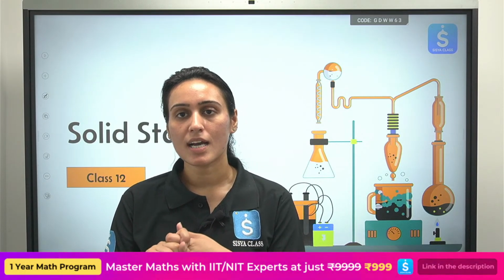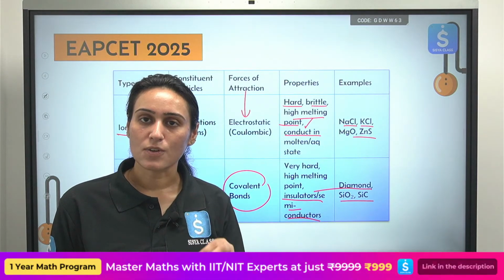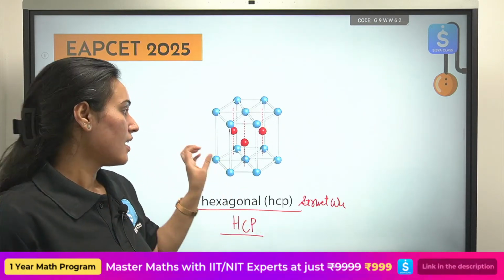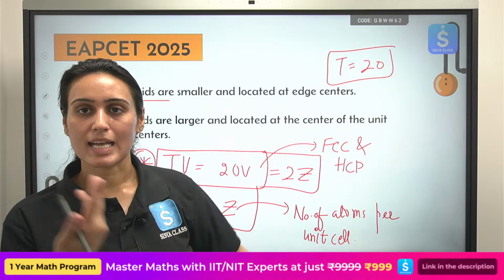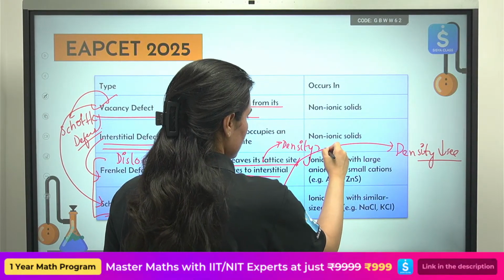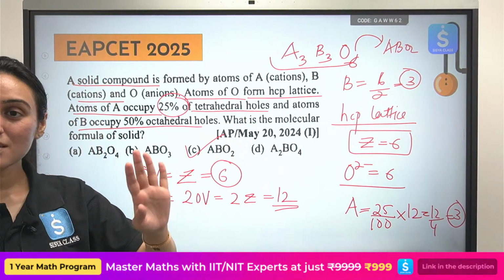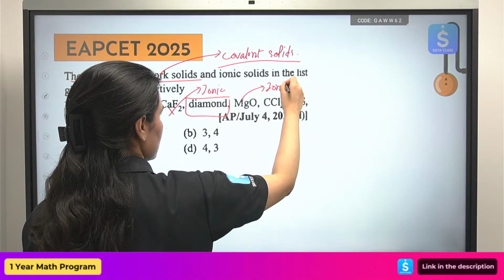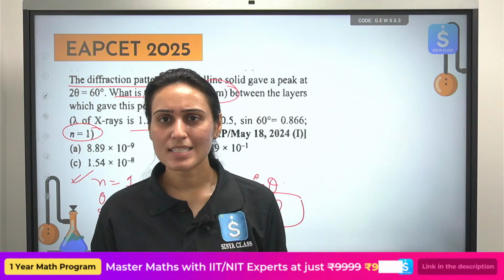Solid State | Chemistry in Daily Life | EAPCET Chemistry One Shot Revision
🚀 Ace AP EAPCET Chemistry! Join Our One-Shot Revision Session!

📌 Topic: Solid State
📌 Format: High-Yield One-Shot Revision

🔥 What You'll Learn:

✅ Solid State – Classification of Solids: Crystalline vs Amorphous
– Crystal Lattices & Unit Cells: SC, BCC, FCC
– Packing Efficiency: Concepts & Calculations
– Number of Atoms per Unit Cell
– Density of Unit Cell
– Voids and Close Packing
– Point Defects: Stoichiometric & Non-Stoichiometric
– Electrical & Magnetic Properties of Solids
– Types of Crystals: Ionic, Covalent, Metallic, Molecular
– Exam-Focused PYQs & Smart Tricks

🎯 Revise Quickly, Master Concepts & Score Higher! Don’t Miss Out!